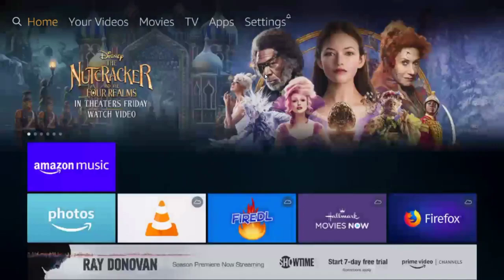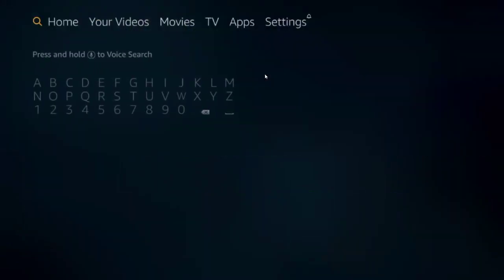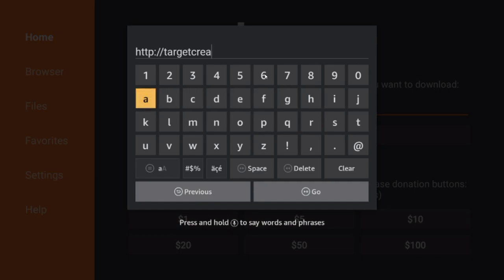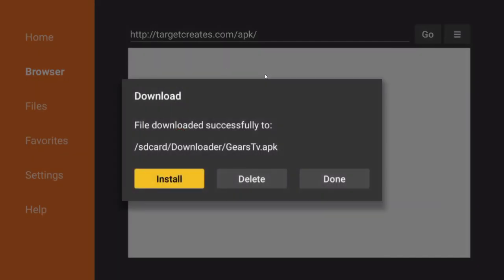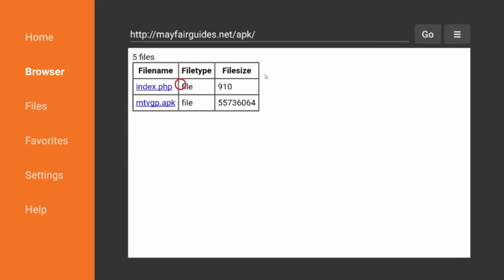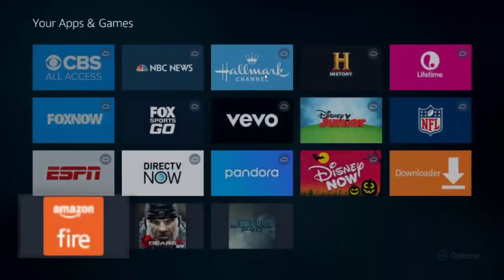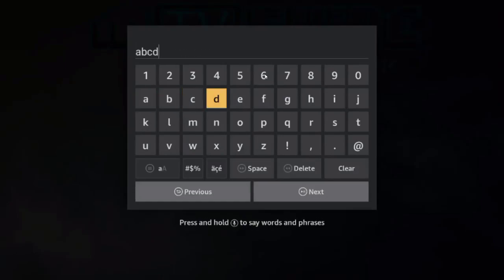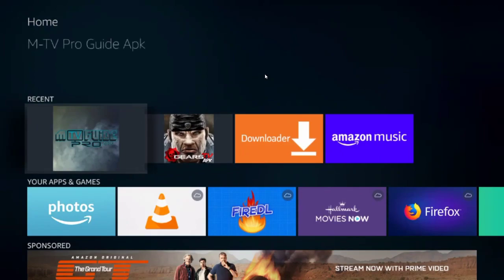How to Install Gears TV November 2018